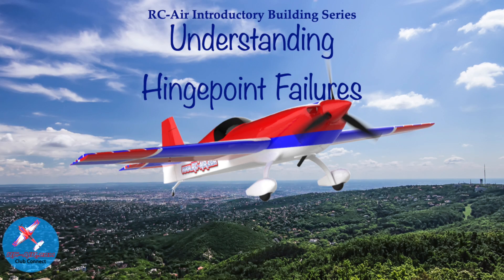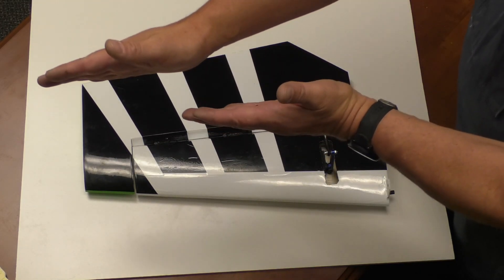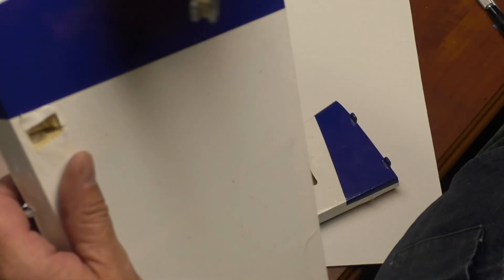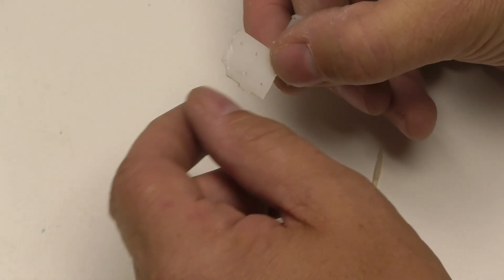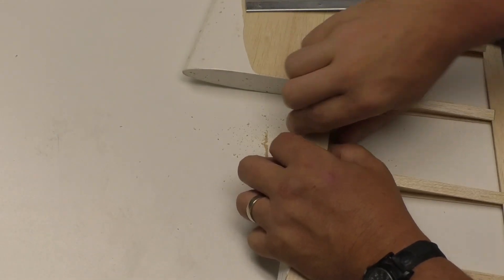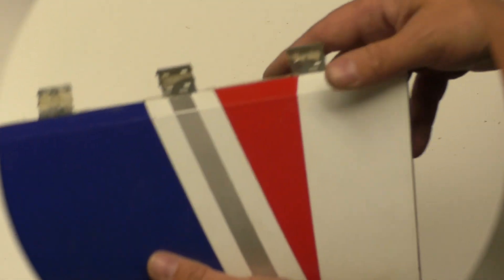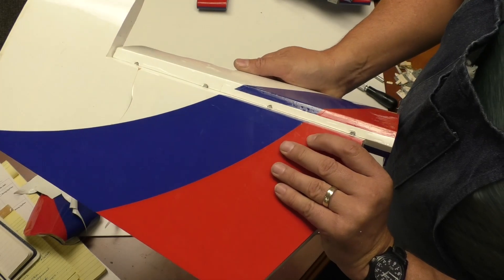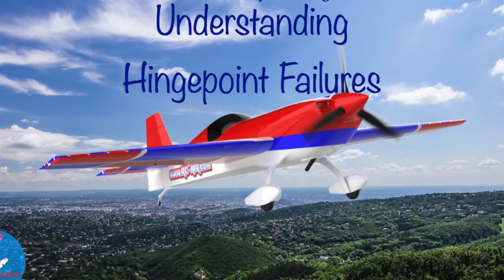Hinge Point Failures. RC-AIR Remote Control Airplane Building Series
Take a closer look at hinges that have been installed in remote control airplanes, some good, some not as much. The goal is to show you how well glued hinges look and the effects of ignoring simple steps like preparing the hinges by sanding them.